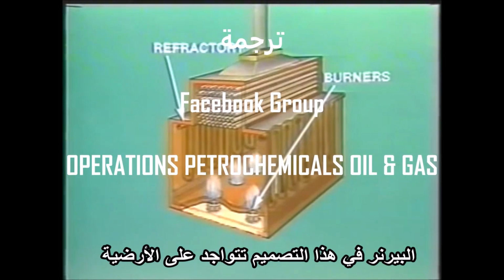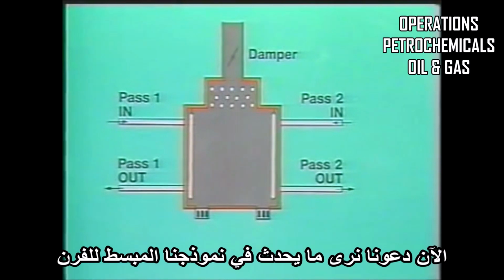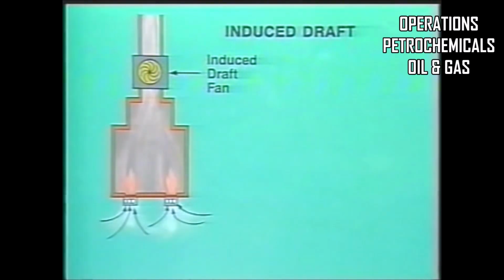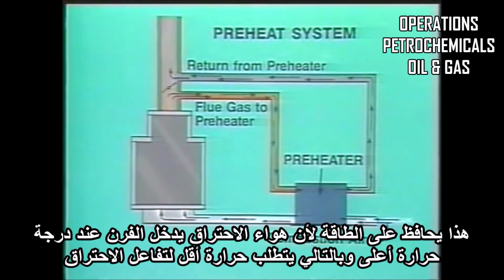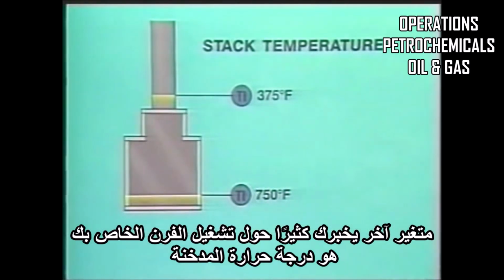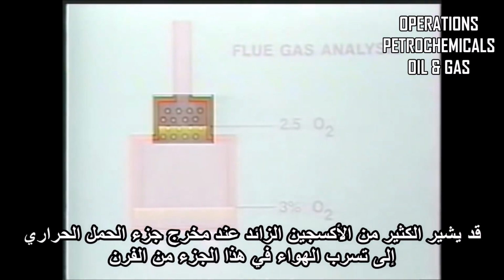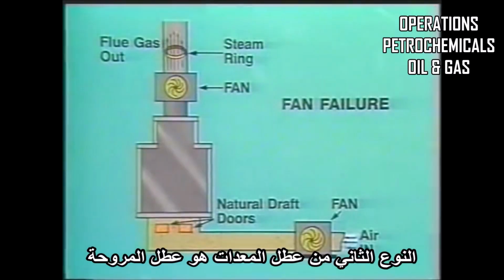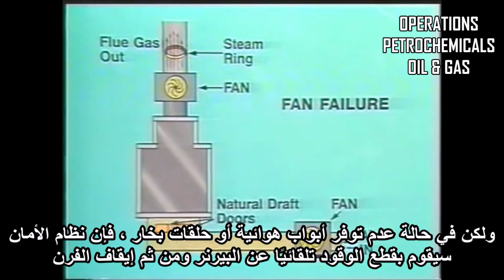الأفران - مترجم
يحتوي هذا الفيديو شرح لمعدة الأفران المسخدمه في مواقع النفط والغاز المخلفة ويشمل النقاط التالية:
 👈 المبادئ الأساسية لانتقال الحرارة والاحتراق
👈 مكونات الفرن والإجراءات الأساسية لبدء تشغيل الفرن وإيقافه
 👈 ما يمكن أن يقوم به المشغل من حيث مراقبة الأداء والمشاكل التي تواجهه وكيفية تداركها لجعل العملية أكثر أمانًا وفعالية